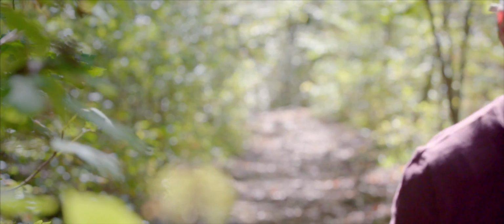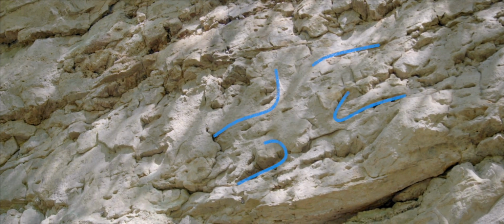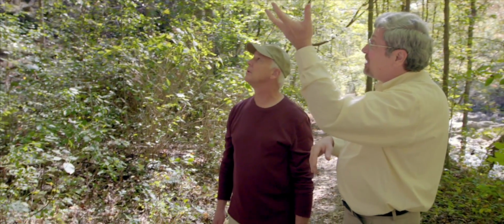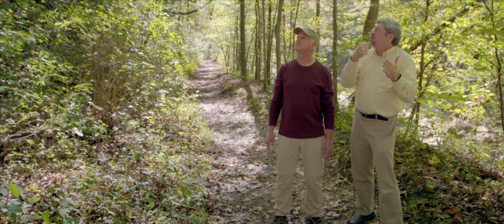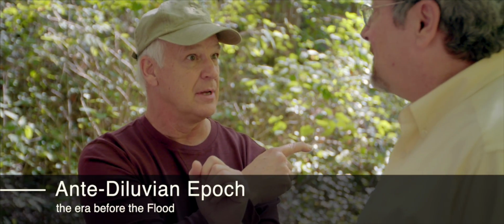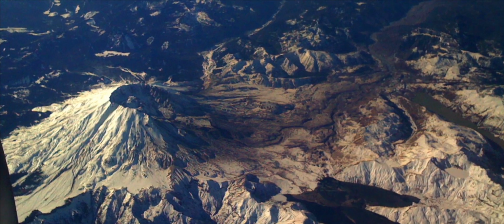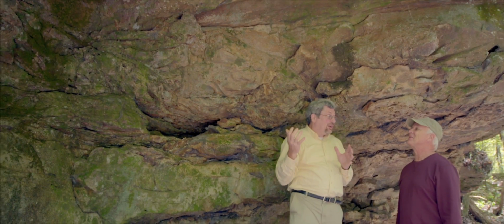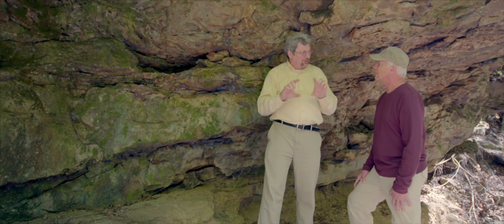What Role Did Mega-Catastrophes Play in Earth's History? - Dr. Kurt Wise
This video segment is from "Beyond Is Genesis History? Vol 1 : Rocks & Fossils," the follow-up to our feature-length film where we explore the impact of the global Flood on the Earth.

Along their hike through Tennessee's Pocket Wilderness, paleontologist Kurt Wise shows Del Tackett evidence for the region's catastrophic past, including major earth movements and mega-earthquakes. Hidden in the rocks along the hiking trail, they also come across fossilized tree-like plants that are the remnants of what once was a continent-sized forest that floated atop the ocean in the pre-Flood world.

Dr. Wise earned his BA in geology from the University of Chicago, and his MA and PhD degrees in paleontology from Harvard University. He founded and directed the Center for Origins Research at Bryan College and taught biology there for 17 years. He then led the Center for Theology and Science at the Southern Baptist Theological Seminary for 3 years, before founding and directing the Center for Creation Research and teaching biology at Truett McConnell University for the last 7 years.
His fieldwork has included research in early Flood rocks in the Death Valley region, late Flood rocks in Wyoming, and post-Flood caves in Tennessee.